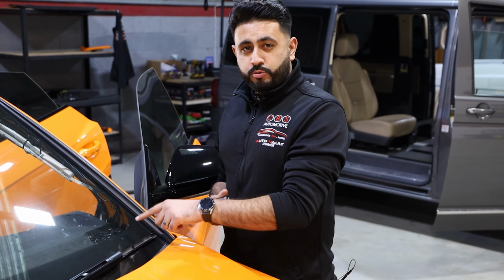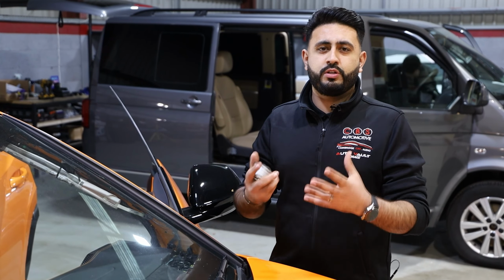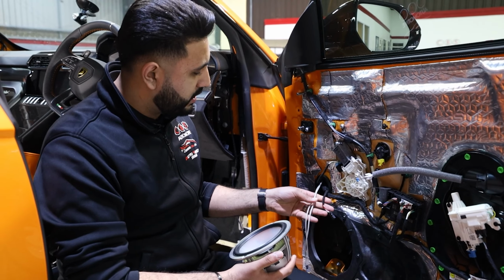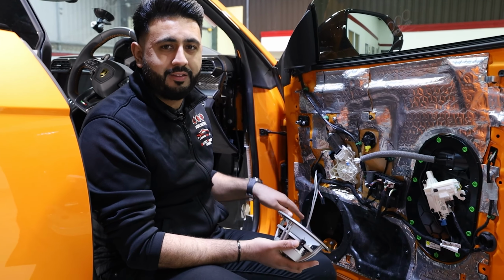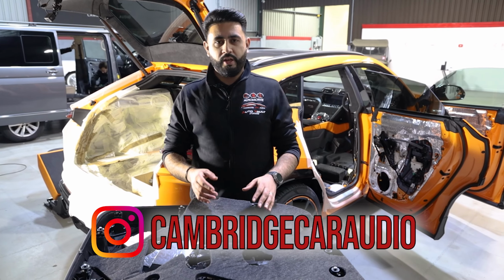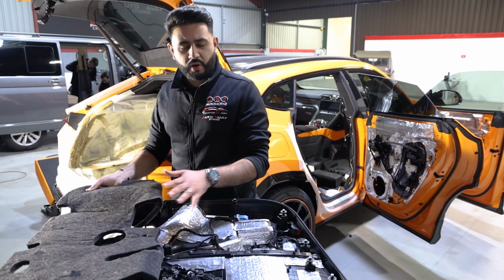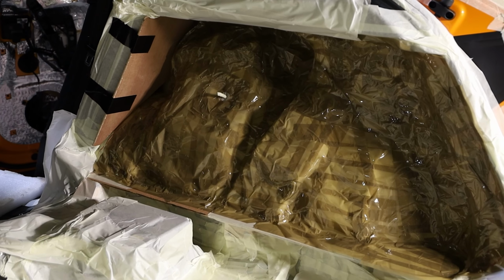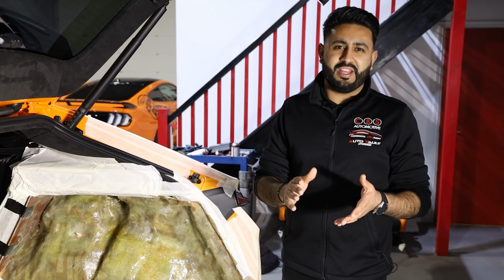Brand New Urus STRIPPED OUT and Soundproofed! | Behind The Sound - Lamborghini Urus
In Volume 2 of Behind The Sound on the Lamborghini Urus we show you the components and soundproofing being fitted into the stripped out car, as well as a start on the custom sub build!

This brand new Lamborghini Urus has been brought in to us for a sound upgrade, as the owner was unable to spec the upgraded sound system from factory due to the ongoing chip shortage. However, as you will see in this series, the aftermarket option blows away any factory upgrade!

The customer picked up their car on a friday, and by the following monday it was at our site ready for its upgrades. This car is receiving an incredible spec of system, with a lot of custom fabrication work that will result in one of the most incredible Urus sound systems you will have seen!

To start with we are stripping out a lot of the Urus, allowing us to remove factory components, run all the new cables and soundproof as much of the vehicle as possible, preparing it not only for the incredible new speakers but also the huge bass upgrade we are fitting!

The factory components in this Urus include a 2-way front end of a tweeter on the dash and an 8" mid-bass speaker in the door, plus a 2-way rear end utilising a tweeter in the b-pillar and a 6.5" mid-bass speaker in the rear door.

We are replacing all of these speakers with Audison products. We are fitting the Audison Thesis tweeters in the front, but in custom a-pillars to bring them on axis within the car for a MUCH better sound stage. These will be running fully active alongside the Audison Thesis Sax 6.5" drivers that will be fitted into the front doors. We are also fitting Audison Thesis Sax drivers into the rear doors, creating an incredible sound stage throughout the car, complimented by Audison Voce tweeters hidden in a stock location in the b-pillar.

But we're not stopping there. The Urus did not have a dedicated sub from the factory, so we're adding in some bass for our customer by using not one but TWO Hertz Mille Legend 10" subwoofers, built into bespoke enclosures. This will provide incredible levels of bass throughout the Urus, far beyond any factory option system that would ever be fitted.

All these speakers need a lot of power to run at their best. That's why we're installing not one, not two, but FOUR Audison Voce Class A/B amplifiers into the boot of the Urus, in a really bespoke way that we're going to reveal towards the end of the build, so make sure you are subscribed!
The amplifiers being installed are TWO Audison Voce Quattro 4-channel amplifiers to run the front and rear speakers all fully active, with a channel dedicated to each speaker, and then TWO Audison Voce Uno 1-channel amplifiers, one to run each Hertz Mille Legend sub. This will run the system with an incredible amount of power, sounding absolutely INSANE.

To make sure every speaker performs at its best for the customer, we are utilising the Audison Bit Virtuoso processor, the best processor money can buy, to tune the system. The Bit Virtuoso gives us an incredible level of control over every single channel of amplification to tune it to perfection for the ultimate listening experience, while also allowing us to time-align the system creating the best listening position in the car.

All of this sound will mean a significant amount of soundproofing needs to be installed, so we are fitting 80 sheets into the Urus, covering the doors, boot lid and floor, and cabin floor, which creates a much better environment for the speakers by reflecting the sound waves and keeping them within the vehicle, increasing sound quality. The increased density of panels from the addition of soundproofing also helps massively with the reduction of road noise, and general rattles from vehicle trim. This is an essential part of any system.

Such a substantial build with a level of components as incredible as this requires significant planning, a lot of new, high quality cabling to be run through the vehicle (which is all done alongside manufacturer wiring) and a LOT of fabrication work to have this system looking as good as the Urus itself.